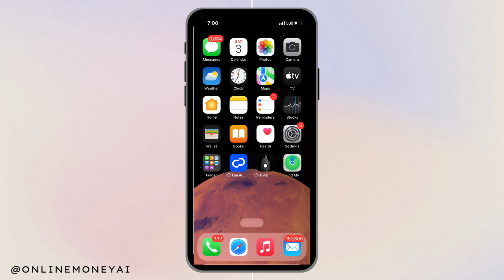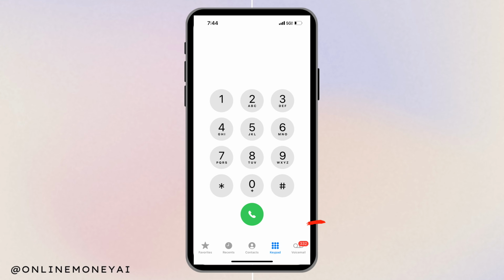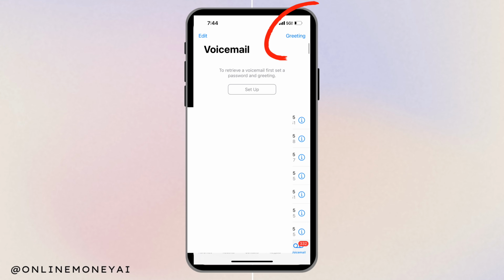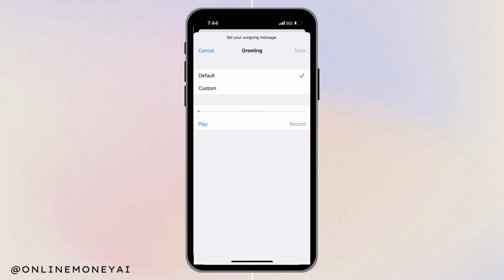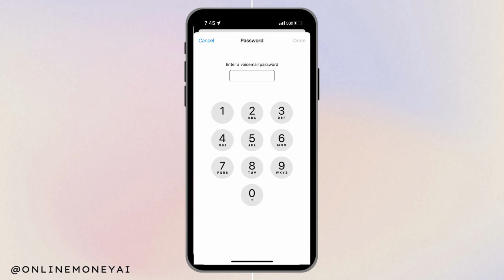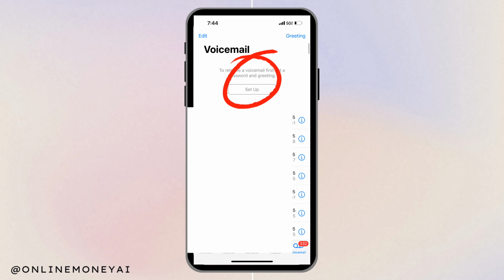How To Change Voicemail Greeting On iPhone (2026 Guide)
How to change your voicemail greeting on iPhone in 2026.

In this video, I’ll show you how to record and set a custom voicemail greeting on iPhone. This step-by-step tutorial explains how to access voicemail settings, record a new greeting, and switch back to the default message if needed.

This guide works on all iPhones that support voicemail.

In this video, you’ll learn:

How to change voicemail greeting on iPhone
Record voicemail greeting iPhone
Custom voicemail message iPhone
iPhone voicemail settings